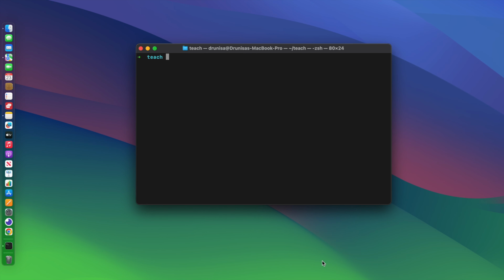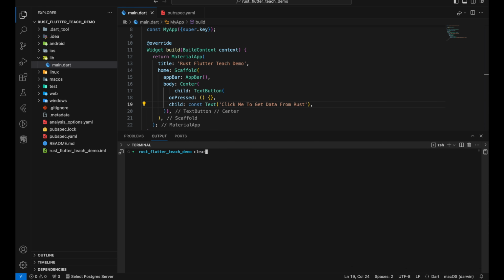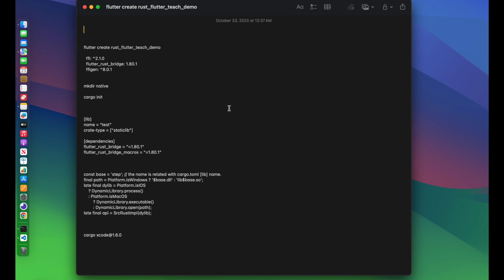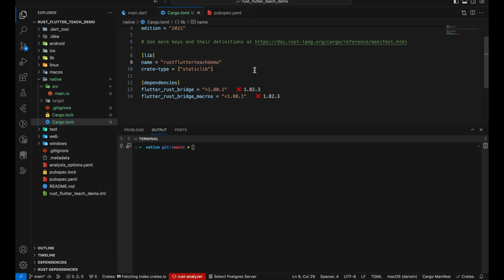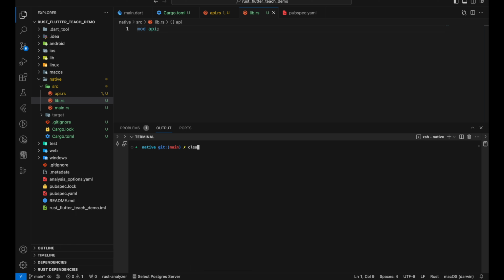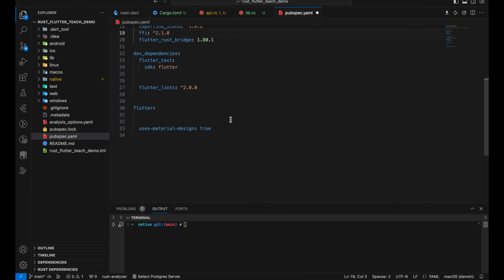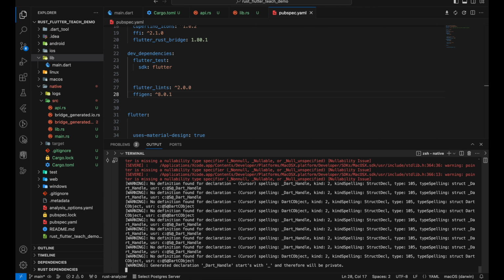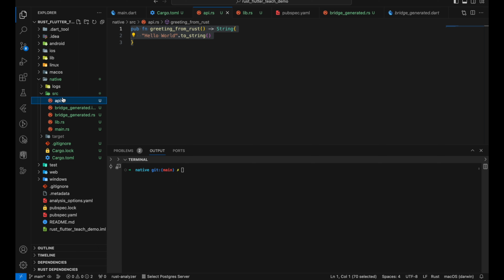How to use Flutter Rust Bridge in Flutter - Step By Step Guide [Part One]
In this tutorial, I explained how to integrate flutter_rust_bridge in the Flutter project step by step.